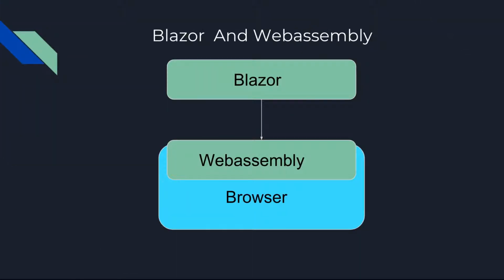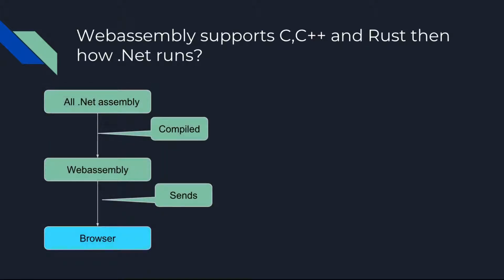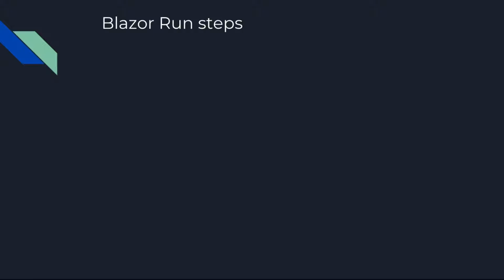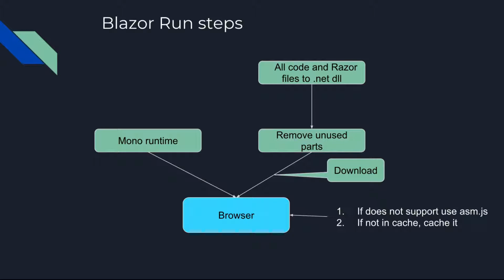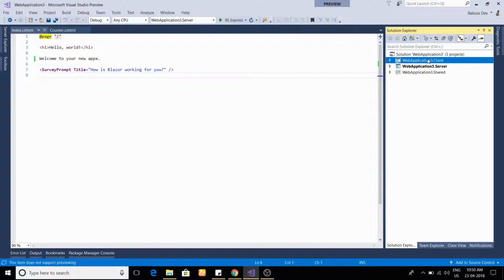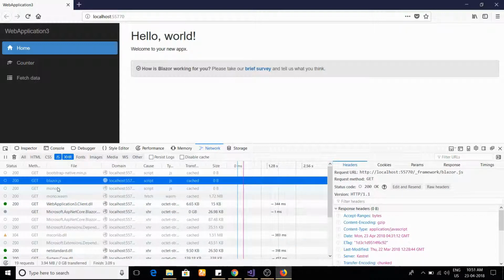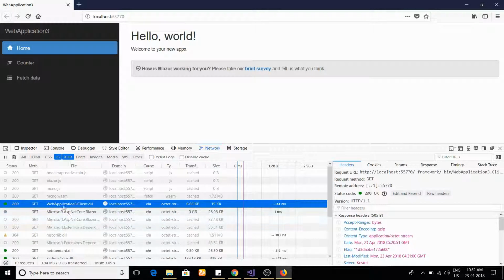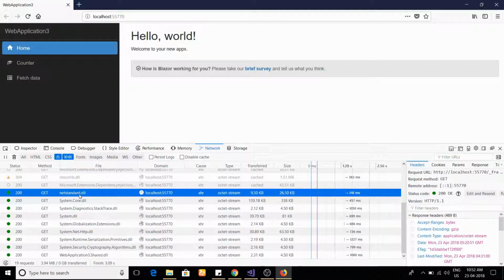How Blazor runs in browser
Will learn how Blazor .net code runs in browser or How .net code runs in browser.
I had told you aspnet blazor uses Webassembly under the hood to run .net in  web browser. Let use go little bit in depth and try to understand more.
Webassembly currently support only 3 languages i.e c, c++, rust. These are the 3 languages which compile to Webassembly format or .wasm format. One question is obious here, then how .net  runs.
When the Microsoft team was planning for Blazor then have 2 ways to do it.
Compile the entire project in .wasm format or Webassembly format.

Compile the runtime to .wasm format and try to load other assemblies.

So then team chose the second option. During there hackathon they used DotNet Anywhere, but currently Blazor is build on mono runtime. Which is compiled to Webassembly.
Then the next quctions would be how safe this is in web browser. Webassembly runs on the same sandbox as javascipt. So we can say it is as safe as javasctipt.
On thing to note here webassembly do not have direct access to DOM it uses javascript as interop layer to connect to dom and vice versa.
Steps to run Blazor :
- During the build phase the c# code files and Razor files are compiled to .net dlls.
- remove all unused parts from the DLLS.
-if the runtime and dlls are cached simple execute them if not then
-When the page loads in browser both runtime and the compiled assembly download to the browser.
- Then Blazor uses JavaScript scripts to bootstrap Blazor runtime and configure the required assembly reference.
- if the browser does not support Webassembly then Blazor uses asm.js as fallback to work upon. So Blazor as a framework is going to work in bot new and old browsers.